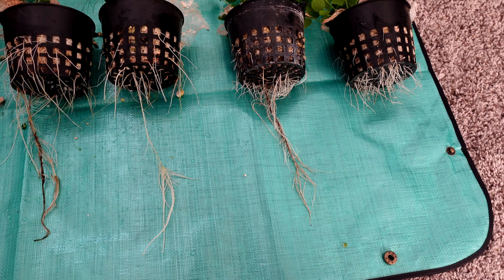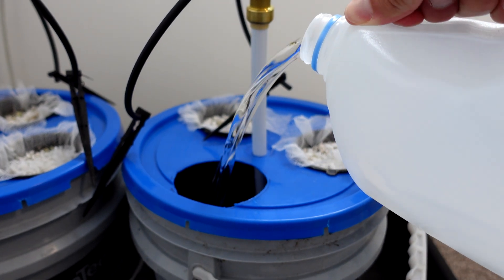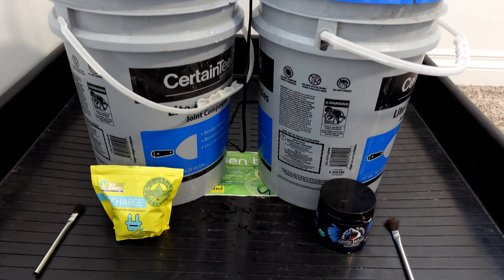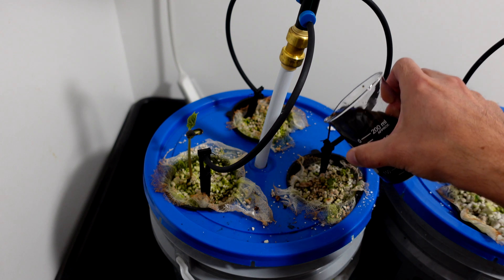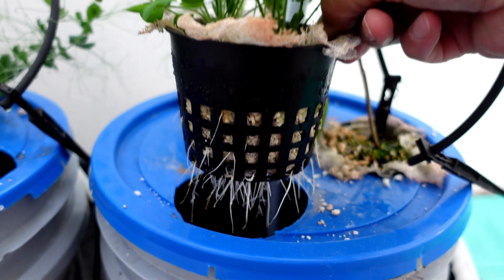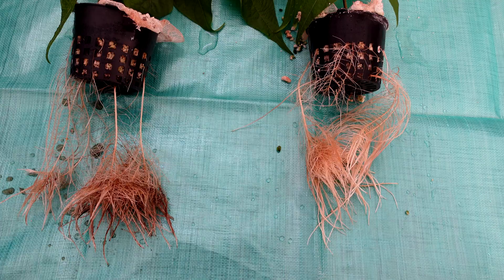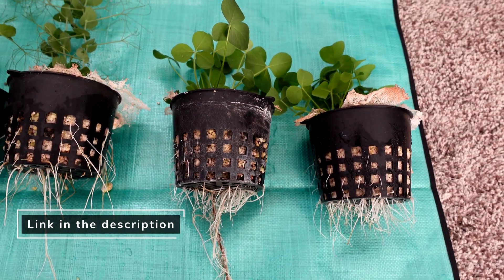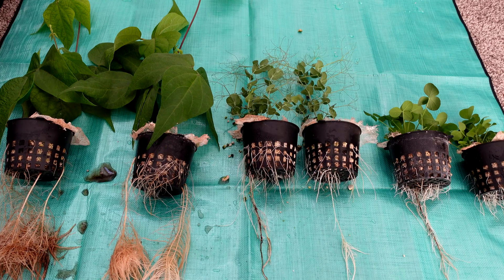Recharge vs. Great White: Which Microbial Inoculant is Better? (Side-by-Side Test)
I put two popular root enhancers, Recharge and Great White, to the ultimate test in a hydroponic setup. In this video, I break down my comprehensive experiment using clover, beans, and peas to see which product delivers superior root development and overall plant health. From germination to a detailed analysis of root structures and foliage, I cover every step of my process and reveal the surprising results.

Join me as I compare everything from root length and robustness to nutrient uptake and plant vigor. I share my observations on foliage quality, stem thickness, and even the pH and PPM of the nutrient solutions. By the end, you’ll know my top pick for achieving healthier, more robust plants in your hydroponic garden, and why I'm sticking with it for all my indoor grows. Don't miss this insightful comparison!

Plant Success Great White
Real Growers Recharge

Chapters
00:00 - Introduction: Recharge vs. Great White
00:10 - Seed Germination & Test Setup
00:30 - Hydroponic System Setup & Nutrients
00:52 - Planting Seeds & Initial Application
01:10 - Weekly Nutrient Boosting Routine
01:31 - Three Weeks of Plant Growth
01:45 - Recharge Clover Root Analysis
01:56 - Recharge Bean Plant Review
02:18 - Great White Bean Plant Insights
02:27 - Great White Pea Plant Performance
02:37 - Side-by-Side Plant Comparison
02:52 - Nutrient Solution PPM & pH Results
03:00 - Final Verdict & Future Grow Plans
03:05 - Next Video Teaser: Grow Light Comparison